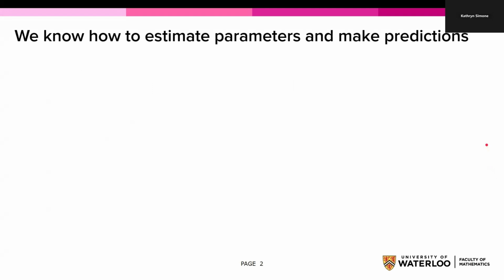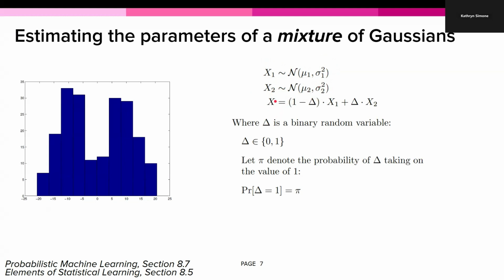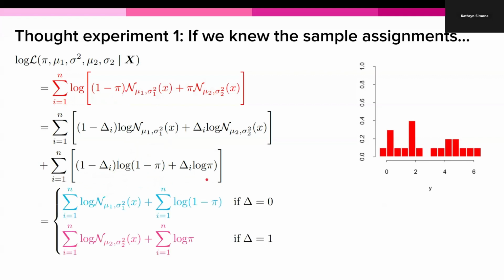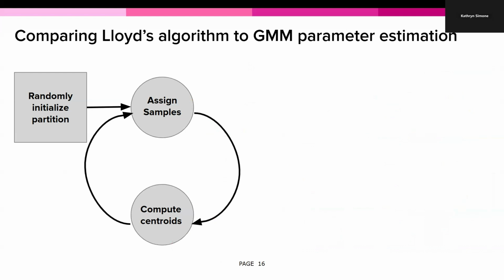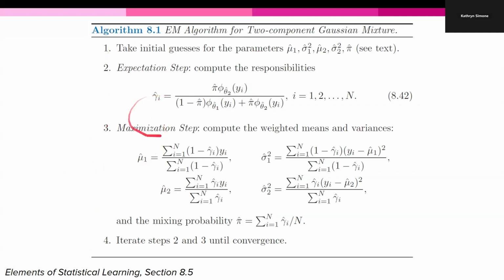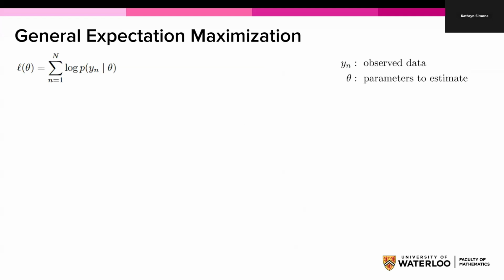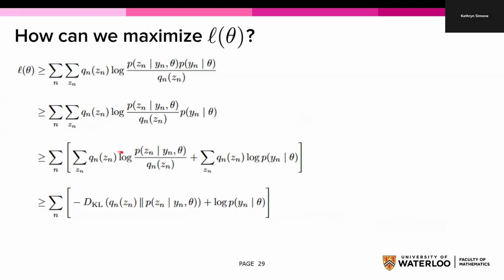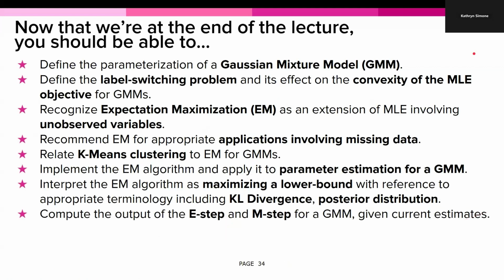CS 480/680 - F24 - L12 - Expectation Maximization & GMMs